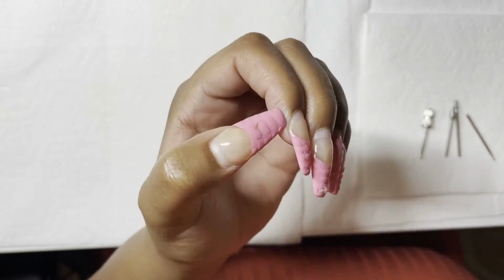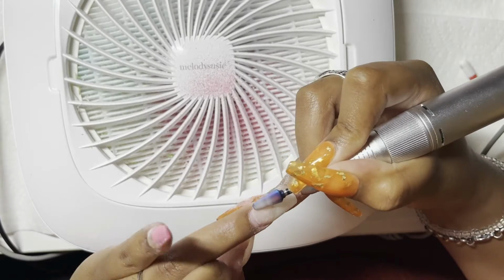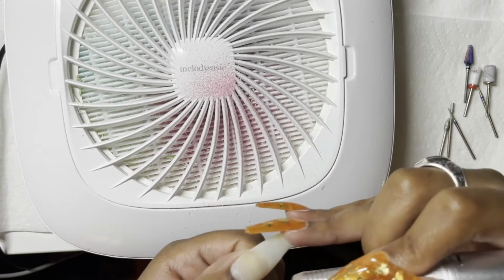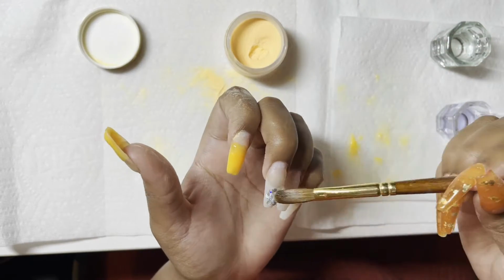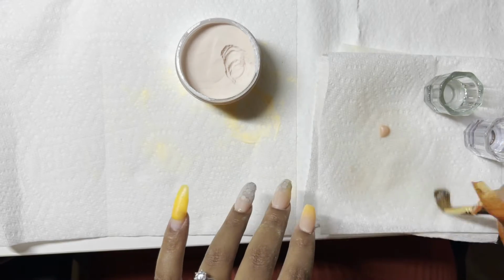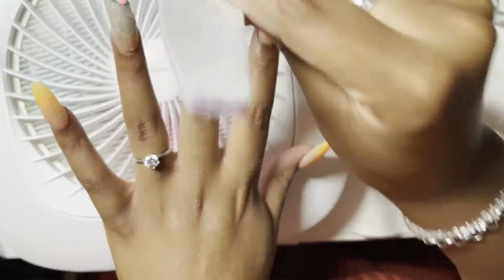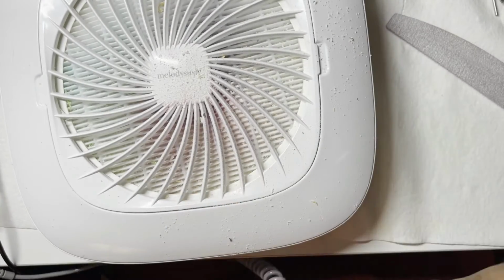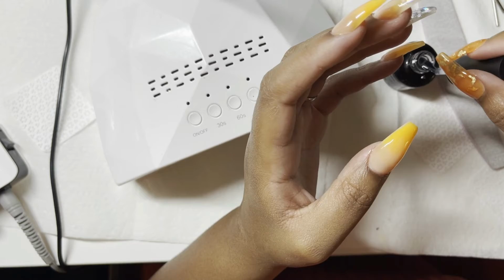Neon Orange & Glitter Ombre| Watch Me Work | Corinne424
Hey Rin Riders !

Link for everything I use !!

Couples Channel !